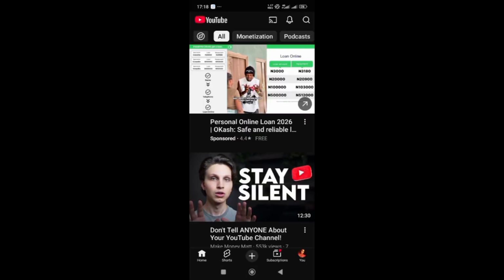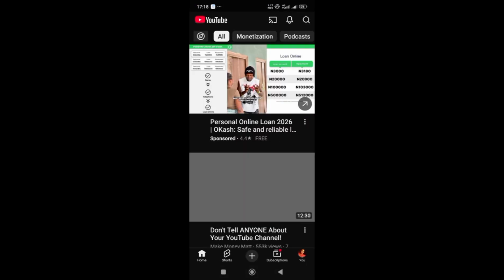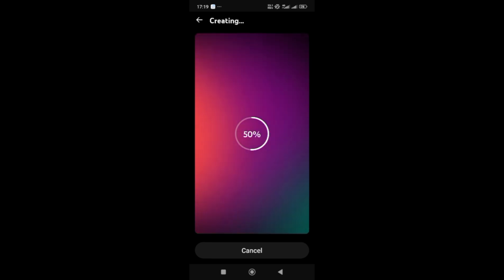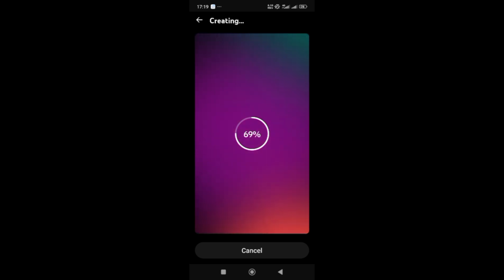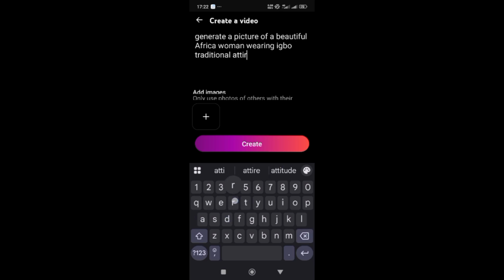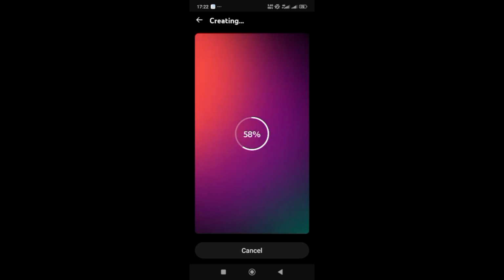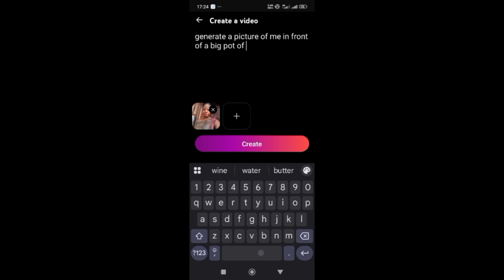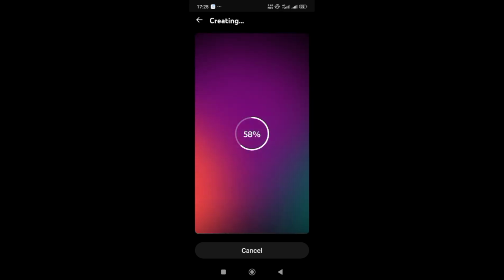HOW TO USE THE YOUTUBE APP TO GENERATE AI IMAGES AND ANIMATE THEM.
How to use the YouTube app to generate images and animate them.
In this video i explained step by step on how to generate iamges using the YouTube app and also Animate them(add motion to them).

Thw best thing is that its free,you can generate as much videos as you want.

Key words.